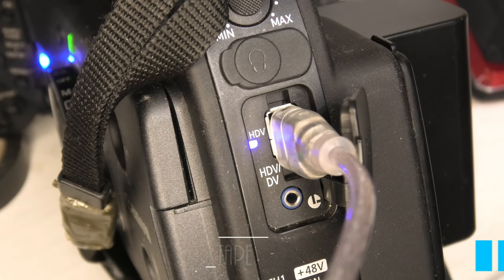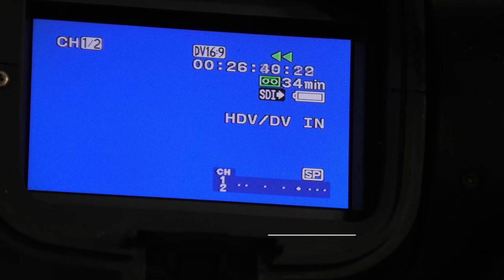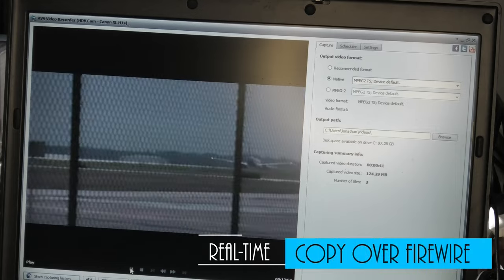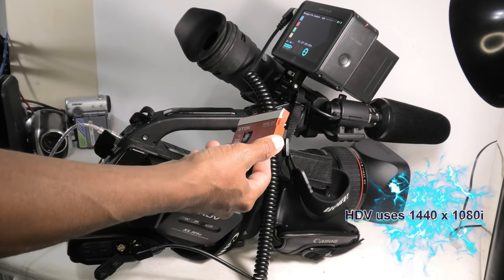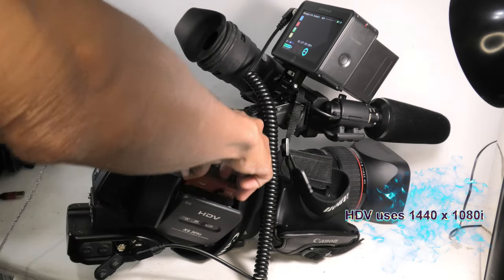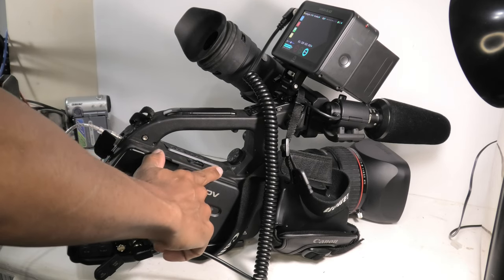HDV Tape vs Harddrive - XL-H1s' Tape vs Digital Recorder, head-to-head comparison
@WaybackRewind  - I compare the same footage shot to the original HDV tape and an external recorder.  The external recorder has significantly better specs, but is there a visual difference?

My Firewire connection was kind of janky and the freezes you see are not on the tape.  I'm not sure if it was the camera or the cable, or MPEG-2 over Firewire that was the issue, but I've never had an issue in the past with DV.